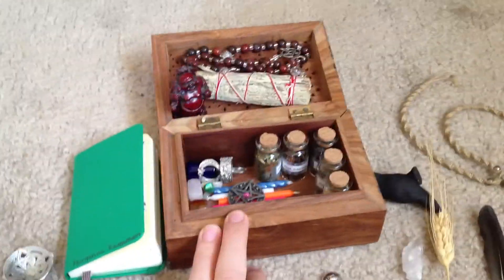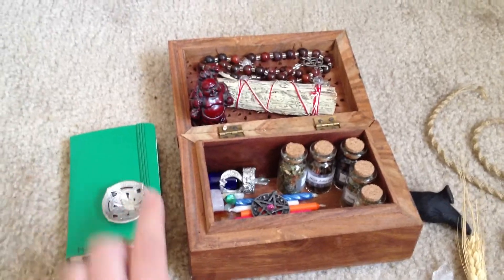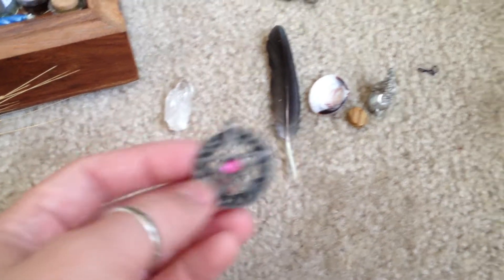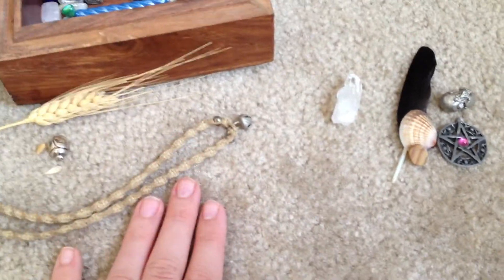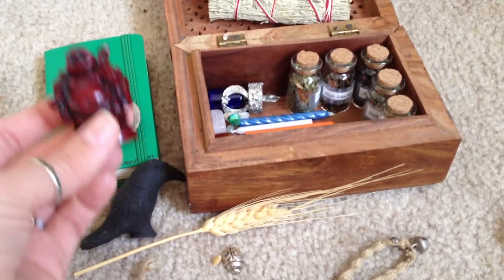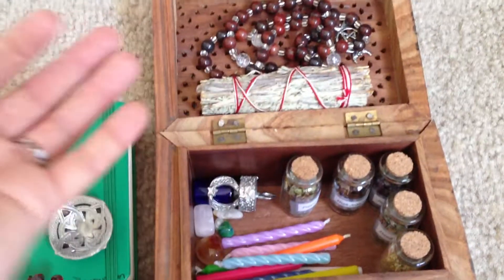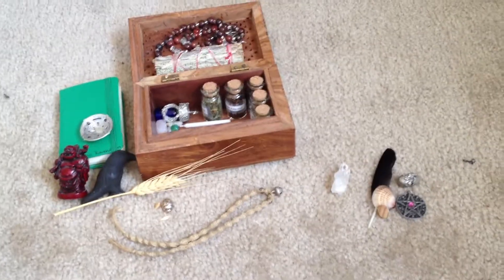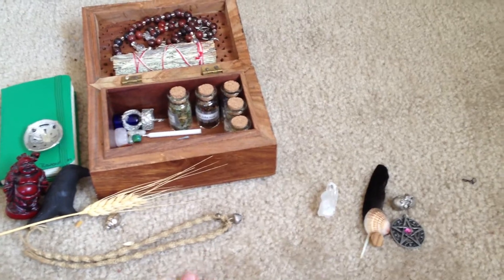Traveling Wiccan Room in a BOX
: ) this is something I am working on so I can always pratice my craft no matter where I am at... )o(